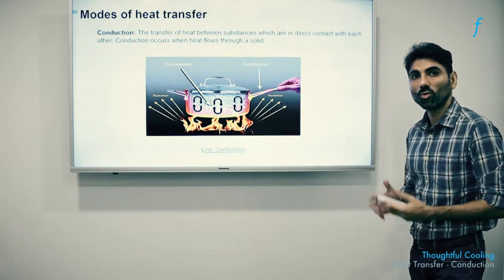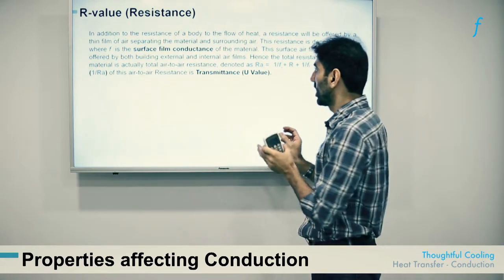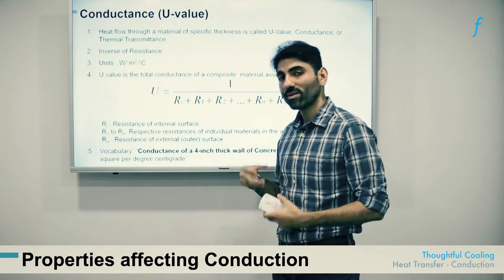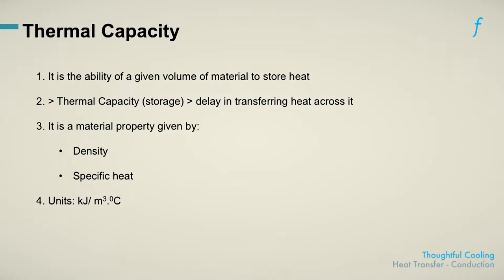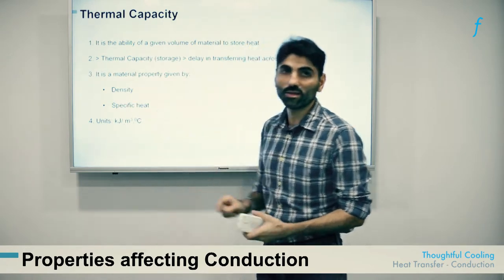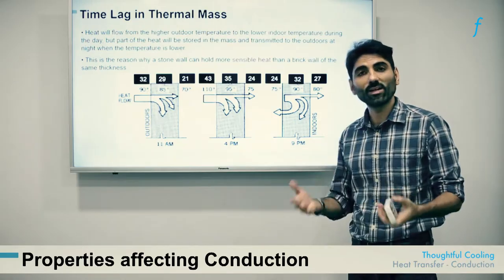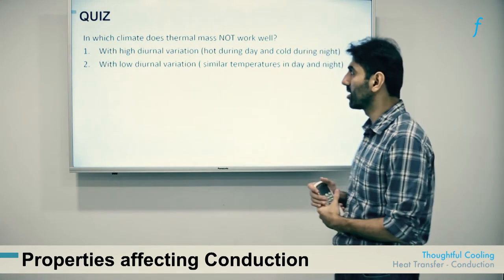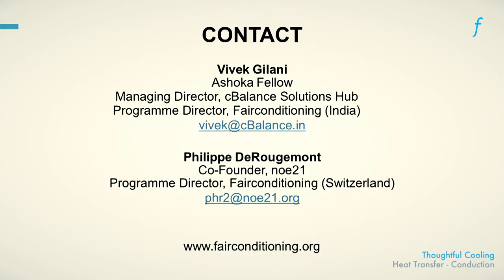Conduction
The lecture is created as a part of Fairconditioning Program. The program is designed to mitigate Airconditioning needs in India to reduce energy demands from our stressed infrastructure, to improve energy access for marginalized communities and to lower carbon emissions to combat climate change. The program is a grant-funded program co-created by an Indian Social Enterprise (cbalance.in) and a Swiss Non-Profit Organization (noe21.org)  sectors. Currently, the program is funded by the Shakti Sustainable Energy Foundation.

In this video, you will learn the process of heat transfer in a building through the conduction process.